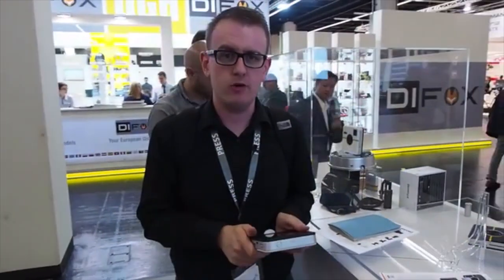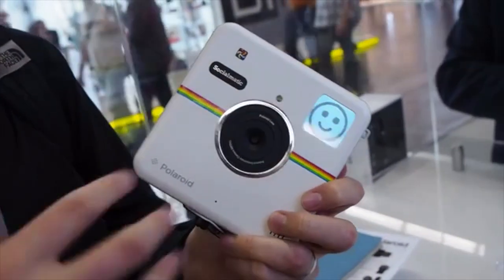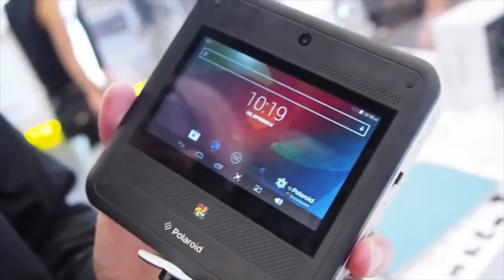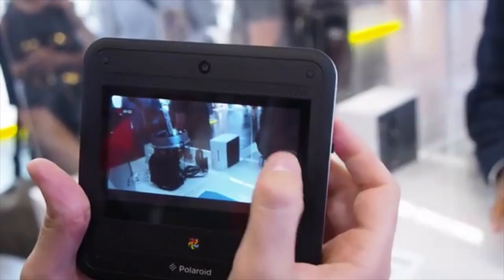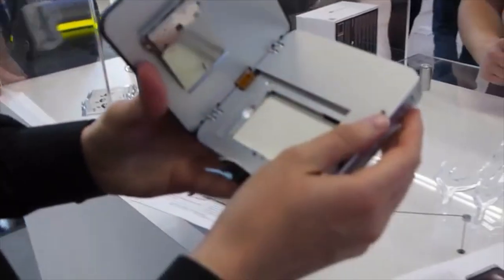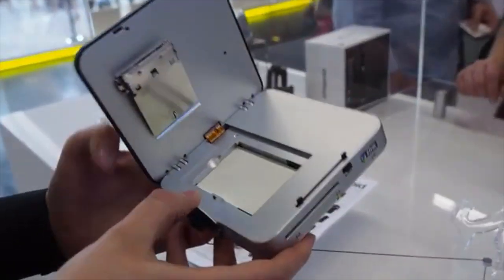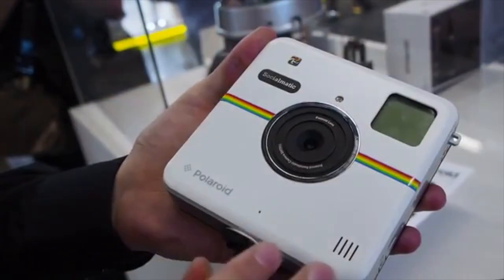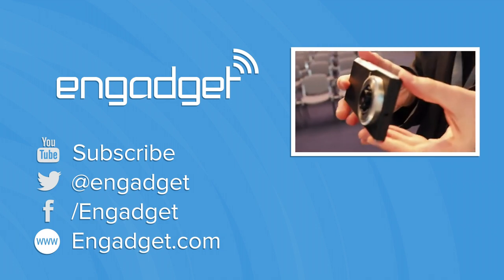Polaroid's Socialmatic camera | Engadget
Polaroid's jumping on the bandwagon of connected cameras -  but there's one small tweak that'll see this hardware stand out this one's also got an old-school photo printer tucked inside.